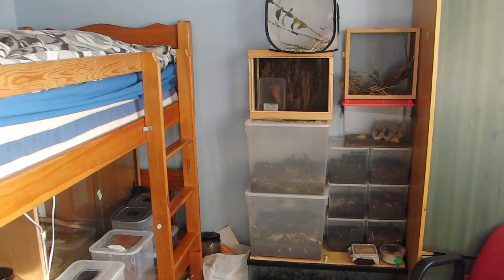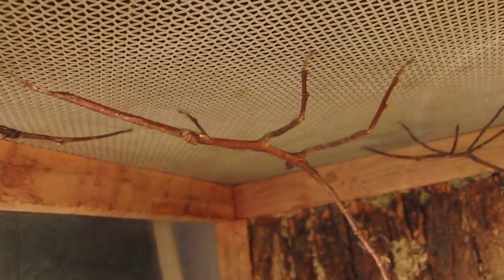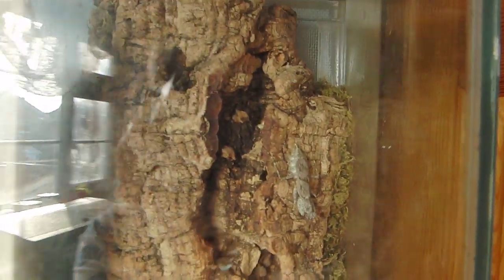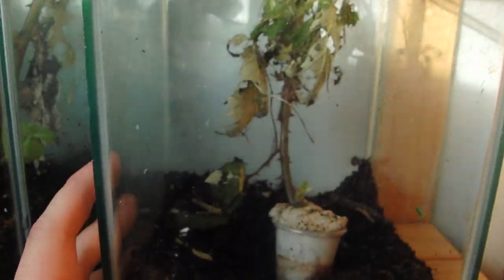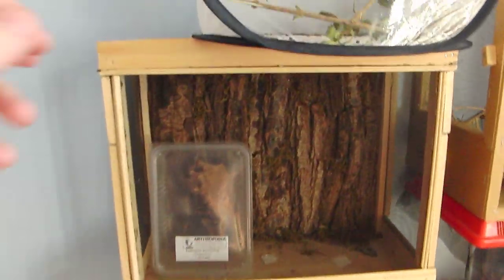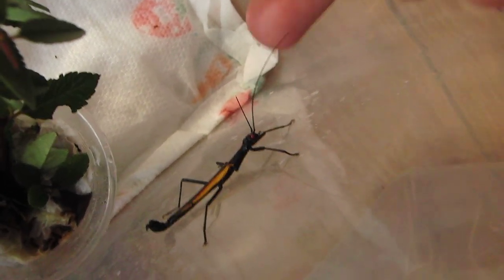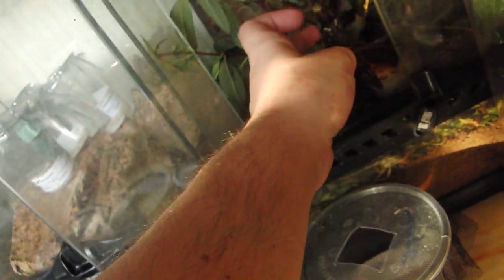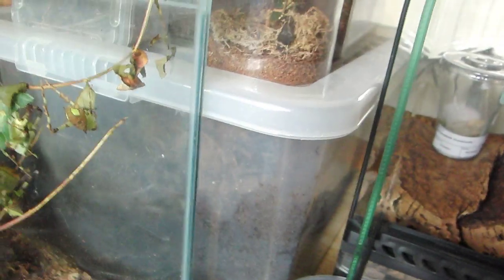Invertebrate update March 2013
PHASMIDS

Heteropteryx dialata
Parectatosoma mocquerysi
Eurycantha coriacea
Haaniella dehaani
Haaniella echinata
Haaniella grayi
Haaniella erringtoniae
Dares philippinensis
Orestes mouhotii
Phenacephorus sepilokensis
Oreophoetes peruana
Diesbachia tamyris
Mearnsiana bullosa
Tisamenus serratorius
Orthomeria sp. "Philippines"
Anchiale Stolli
Tirachoidea jianfenglingensis
Creoxylus spinosus
Epidares nolimetangere
Pseudophasma lakini
Necroscia annulipes
Hermagoras cultratolobatus

MANTIDS

Choeradodis rhombicollis
Rhombodera sp. "Thailand"
Hierodula majuscula
Heterachatae orientalis
Blepharopsis mendica
Theopropus elegans

BEETLES

Mecynorrhina torquata
Eudicella schultzeorum pseudowoermani
Dynastes hercules septentrionalis
Dicronorrhina derbyana layardi

KATYDIDS AND GRASSHOPPERS

Ancylecha Fenestrata
Omura congrua
Orophus tessellatus

MILLIPEDES

Centrobolus sp. "Mozambique"
Burmese millipedes
Tonkinbolus dollfusi

TRUE SPIDERS

Holconia insignis
Cyrthophora citricola
Phiddipus regius

ROACHES

Blaberus craniffer "Black wing"
Macropanesthia rhinoceros

AMBLYPYGI

Phrynis marginemaculatus
Damon diadema

OTHERS

Avicularis veriscolour
Antherina suraka
Abedus sp.
Greek Antlion
Chinese vinegaroon
Malaysian vinegaroon